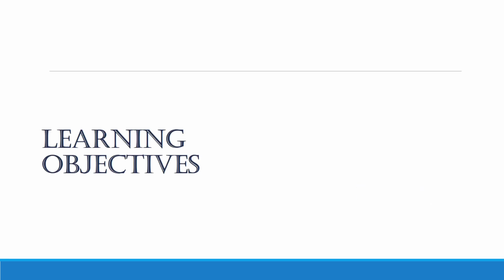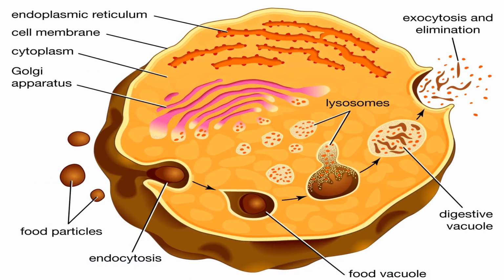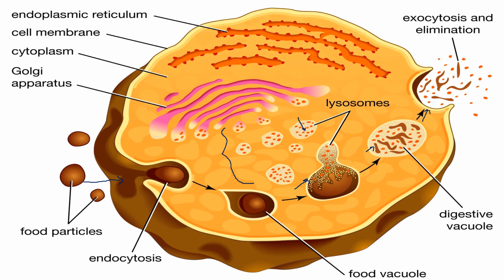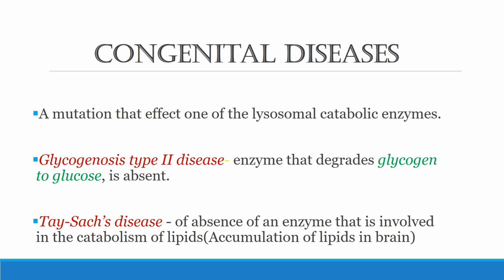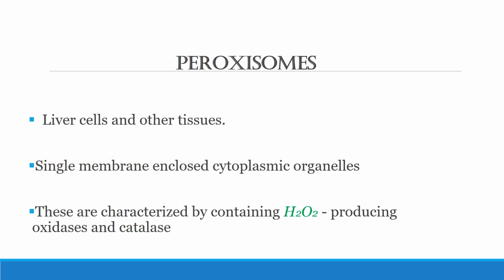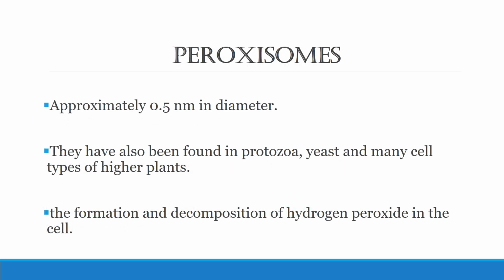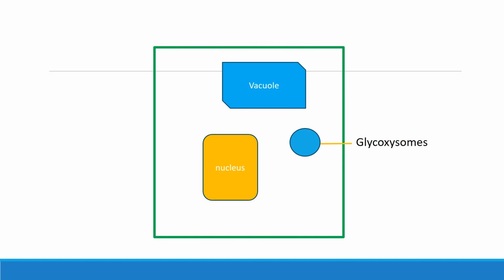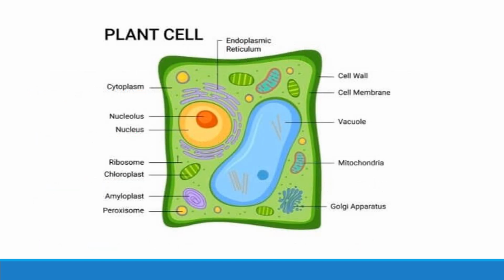Learning Biology Online_ Cell Lysosomes, Vacuole, peroxisomes_ Class 11th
Learning Biology online aims to discuss basic of biological knowledge that cover the core understanding of the domain for 9th, 10th grade (Matric & O' level students) and intermediate level.
 Learn about lysosomes, peroxisomes, vacuoles, and Glycoxysomes in this online biology class for 11th graders. Get ready to ace your biology exams with this detailed explanation of these important cell structures!